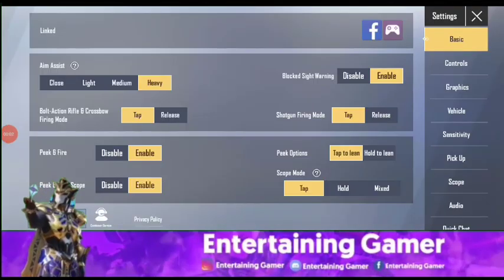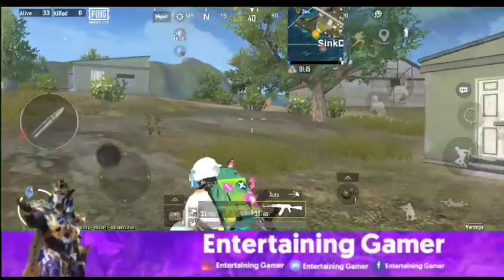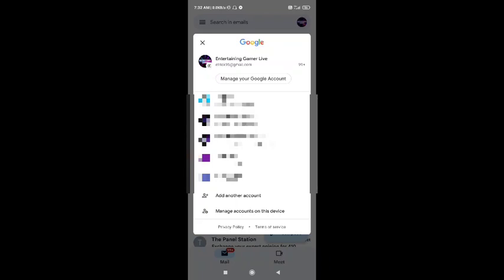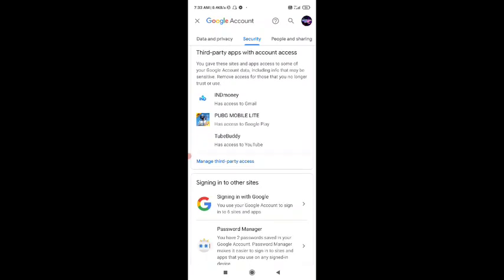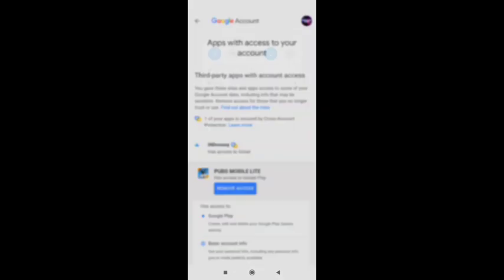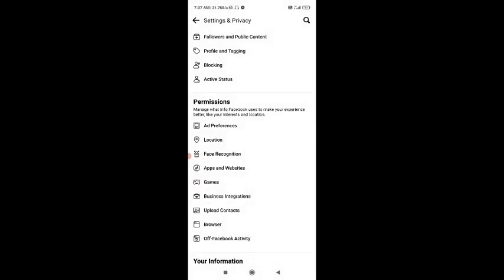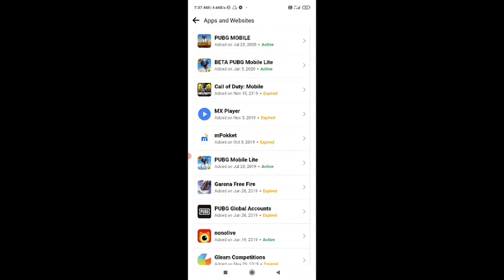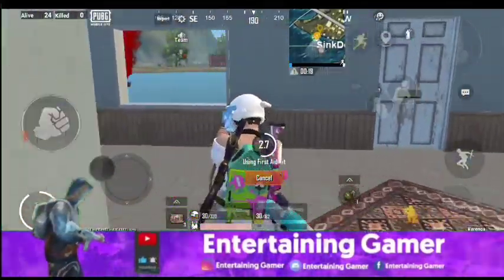Pubg Mobile Lite Gmail Unlink | Pubg Lite FB Unlink | Pubg Lite Se Gmail Kaise Remove kare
😊Hello Friends 👉 In This Video I'm Talking About

😊🙏 WELCOME TO👍 👉MY YOUTUBE CHANNEL  🙏PLEASE SUPPORT ME FRIENDS🙏

::MY SOCIAL PLATEFORM ID::
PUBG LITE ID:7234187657